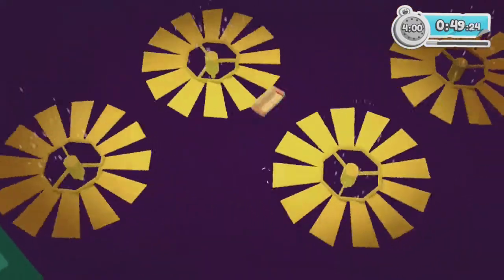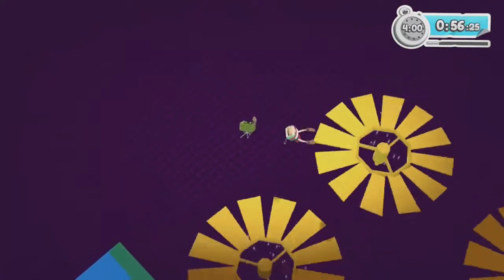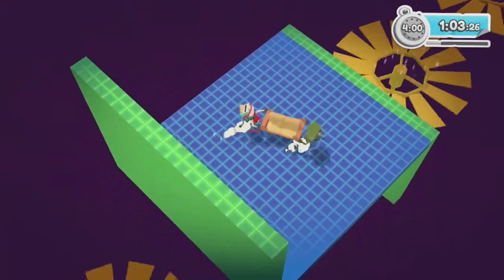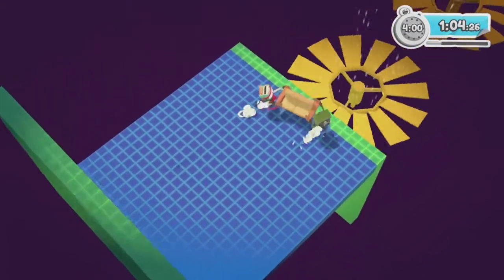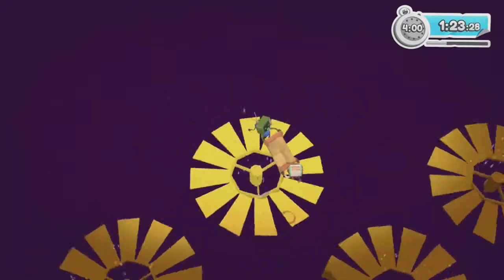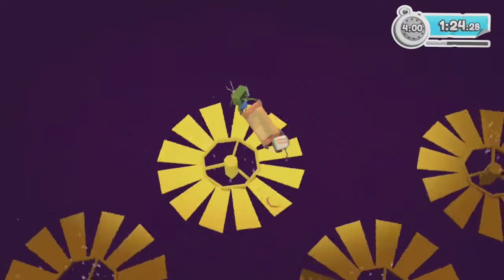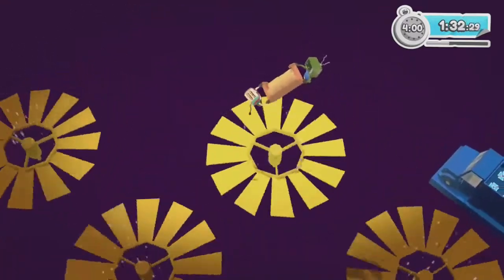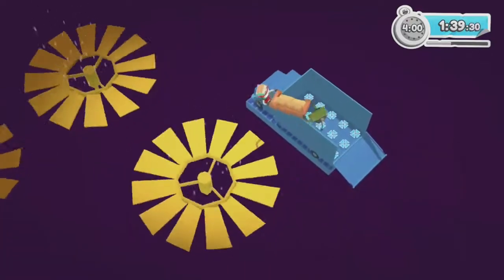Moving Out - Trick Shot (The Arcade)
We let loose on the arcade levels of the cooperative puzzle game Moving Out.  We take a shot for the tricky level 5.

Moving Out was published by Team17, developed by SMG and DEvM Games, released on 28 April 2020 and is available now on Xbox One, PS4, Nintendo Switch and PC